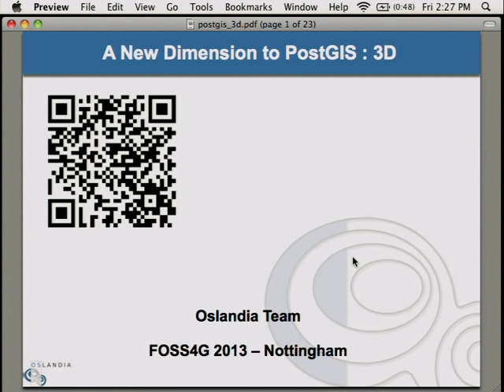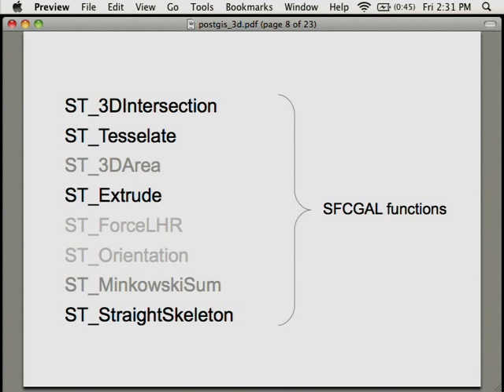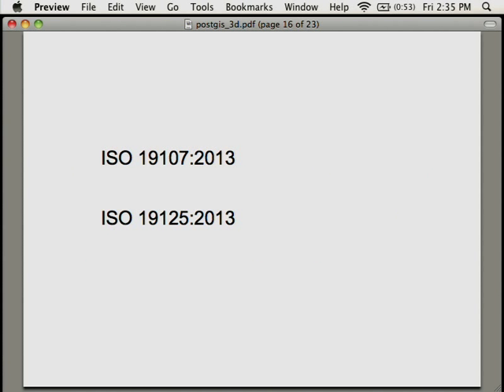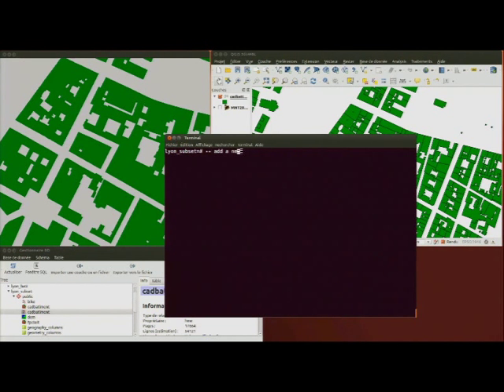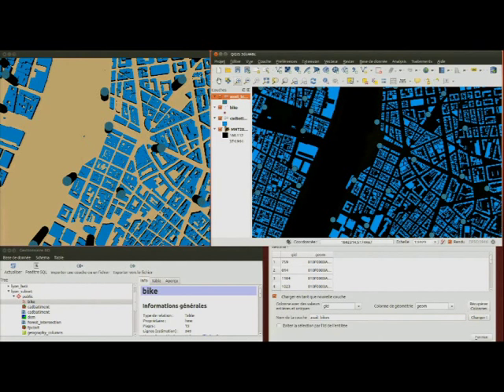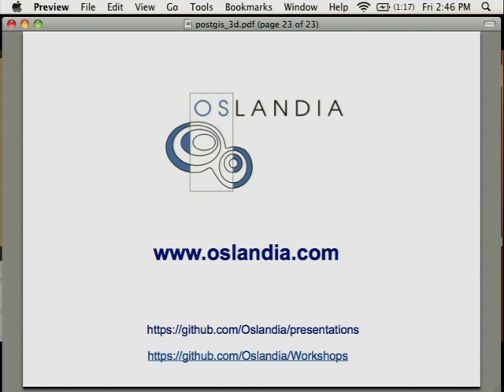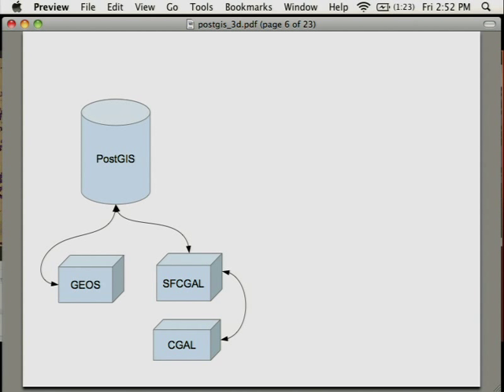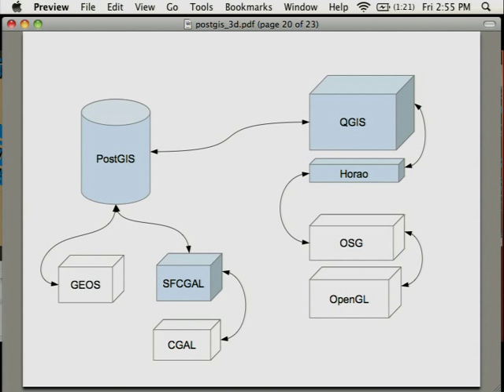A New Dimension To PostGIS : 3D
Talking about 3D used to sound cool. Used to. But for real GIS use, we really need more than just playing with a globe. 3D in GIS becomes cool as soon as we have the ability to deal with full 3D spatial analysis. Just as we already have in 2D, we need functions like intersection, buffer, triangulation and more ... The GEOS library provides us 2D topological processing for years. The CGAL library could now also provide us some interesting additional 3D topological functions. As CGAL is not fully designed for GIS data models, we provide a library inbetween called SFCGAL, in charge of providing a Simple Feature API on top of CGAL. PostGIS 2.1 now allows to link PostGIS and (SF)CGAL, and already provides several exciting 3D functions (and more and more to come). This thrilling talk about PostGIS 3D will therefore focus on : - What kind of project / application needs 3D GIS analysis ? - What can we do right now with PostGIS 2.1 and (SF)CGAL ? - What we will be able to do soon with PostGIS 3D ? - Some tools used to view and manipulate 3D data (QGIS / WebGL based)